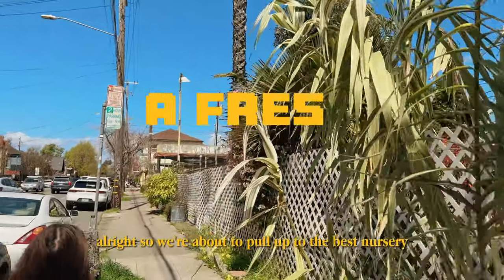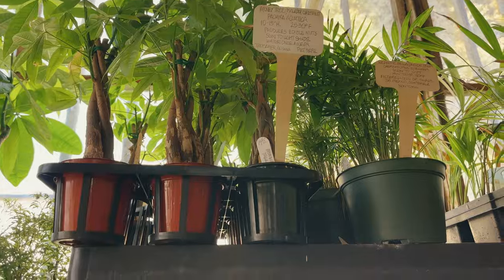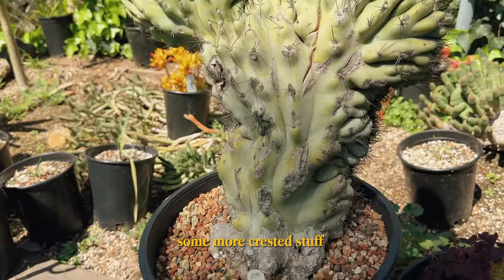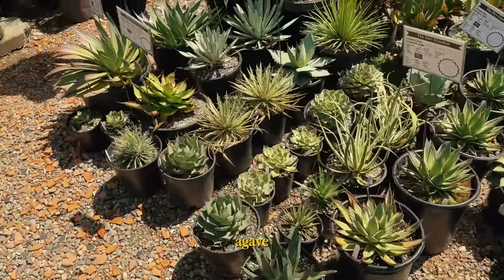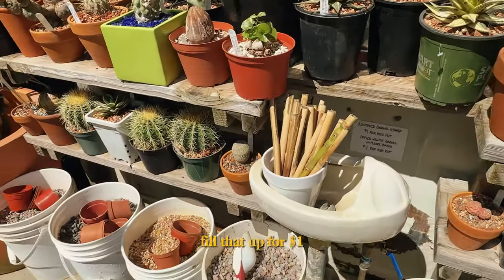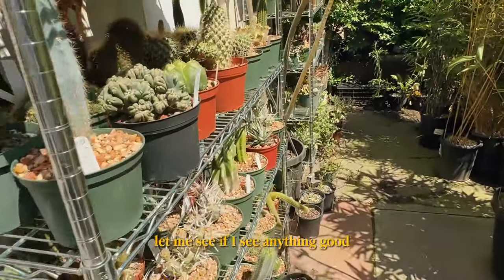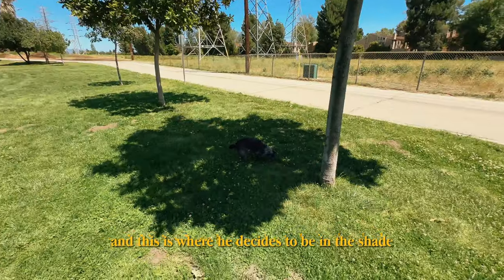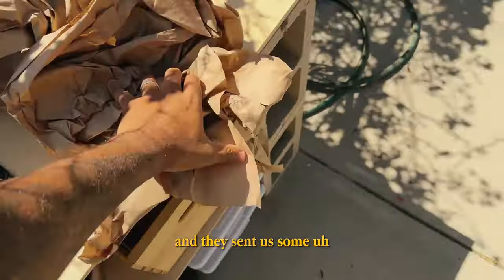a fresh start | plant shopping, bay area trip, max gets a haircut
Welcome to A Fresh Start! A Series based around our fresh start in our new space, in our new area, and with our new energy! Hope you enjoy episode 8. Went plant shopping in the Bay Area, Oakland to be exact. Was on the hunt for a money tree and some cool and interesting cacti and euphorbia. Our buddy Max gets a haircut and of course... an episode of a fresh start isn't complete without a visit to a local coffee shop!